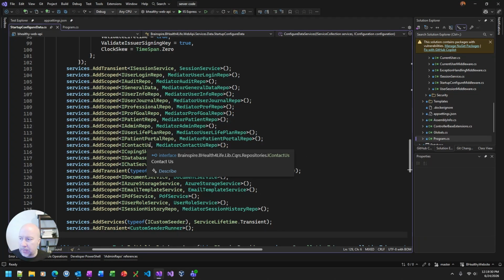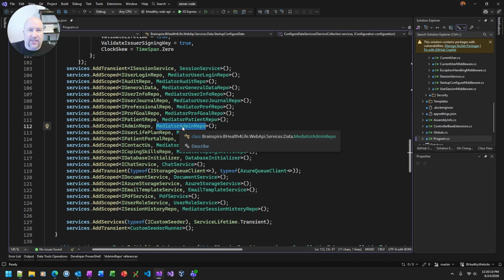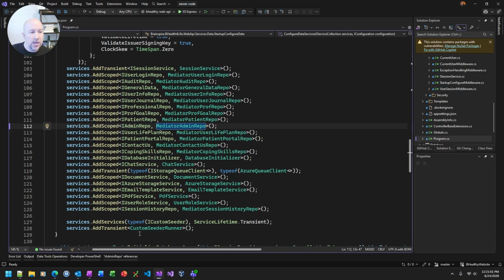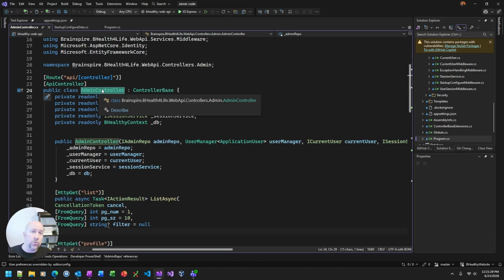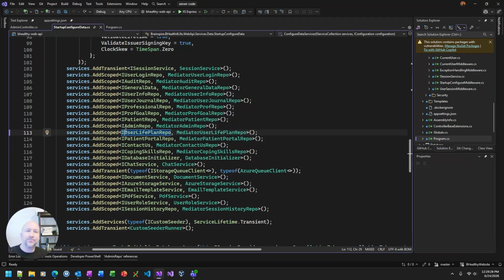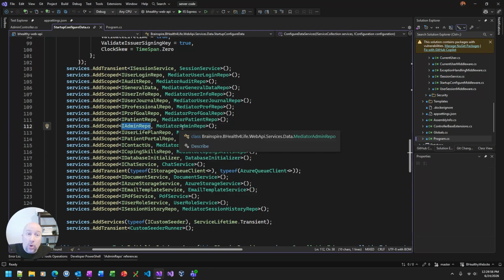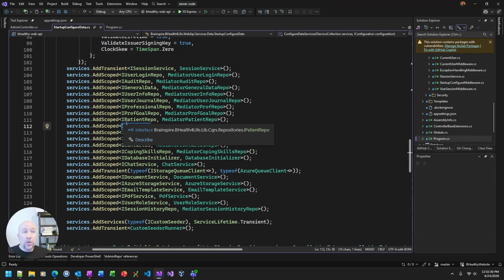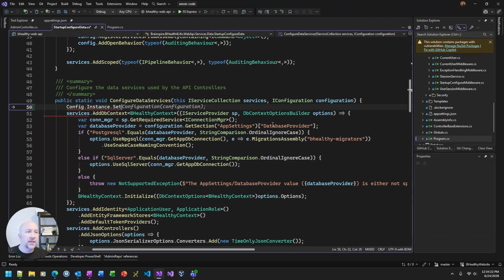Dependency Injection and Why I Avoid It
This video explains what Dependency Injection is and why the speaker typically does not recommend it, especially Microsoft-style DI. I start with a brief explanation about what DI is. Then, I cover my 4 key concerns around Dependency Injection. After that, I cover some alternatives to Dependency Injection. Finally, I end with my 4 main recommendations concerning DI and alternatives.